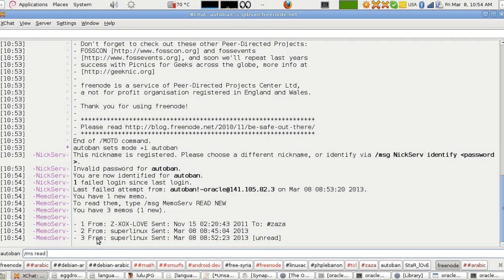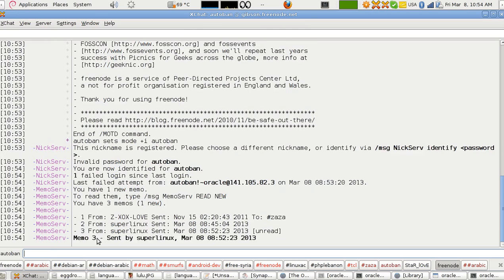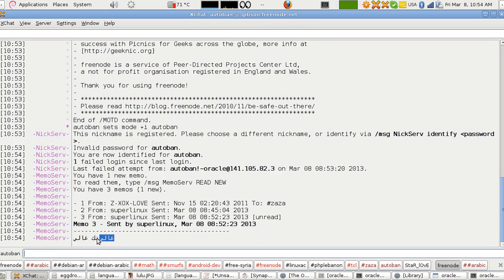IRC Tutorial Lesson 11: How to leave memos to absent people using MemoServ (English Version)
About how to chat and use chat commands in the IRC the Internet chatting protocol.
How to leave memos to absent people using MemoServ